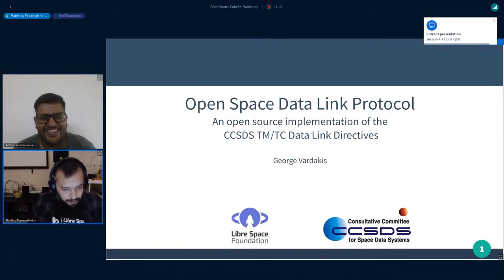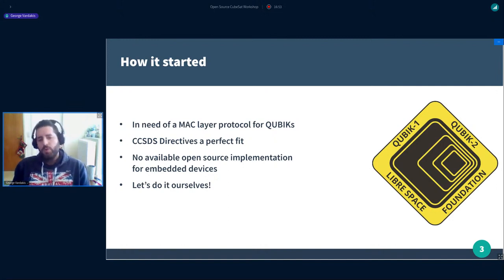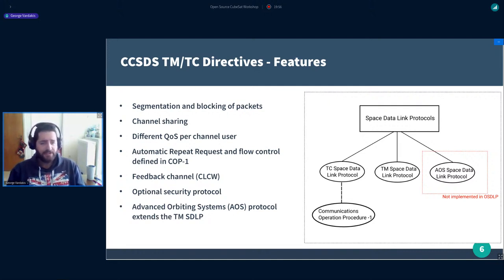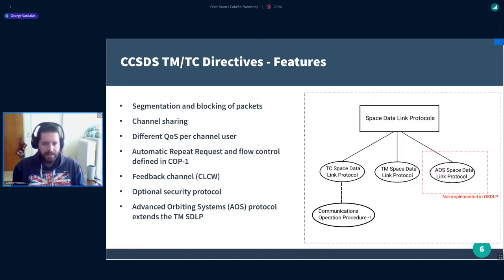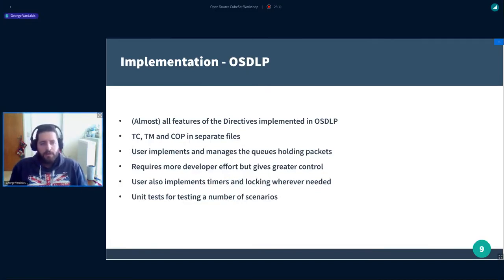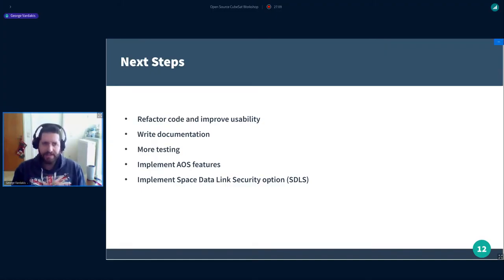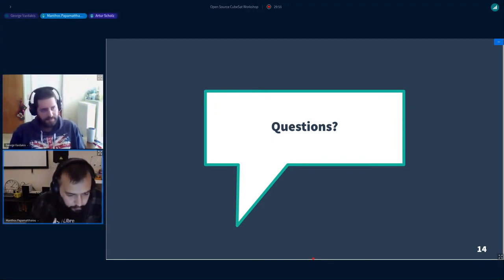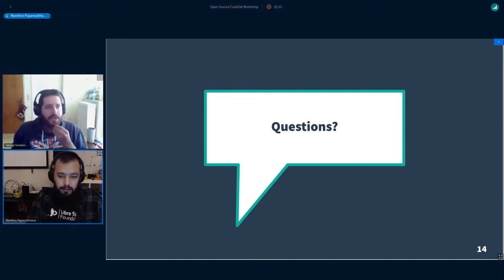OSCW 2021 Open Space Data Link Protocol – Open-source implementation of the CCSDS TM/TC Directives